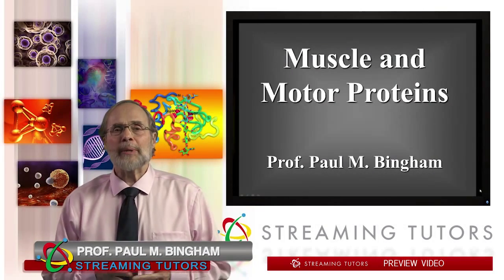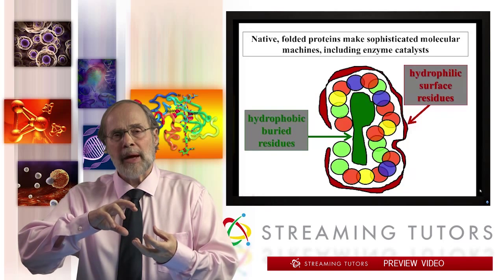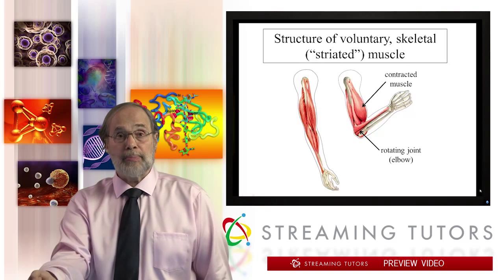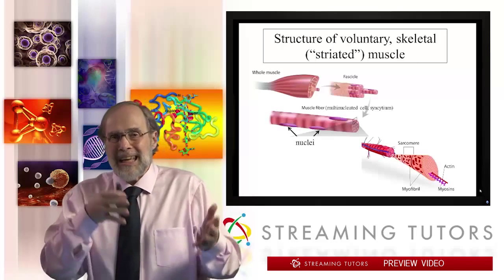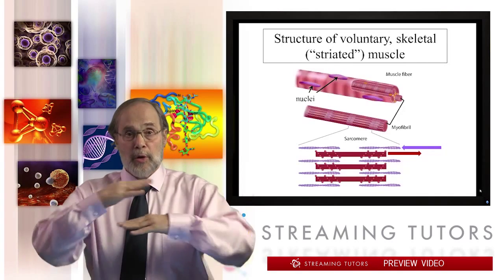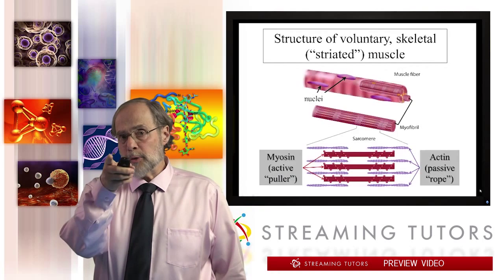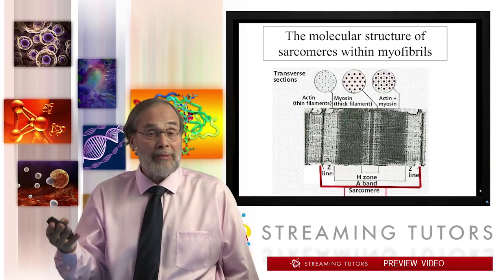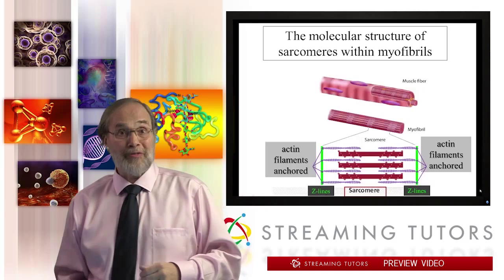Biochemistry Muscle and Motor Proteins tutorial